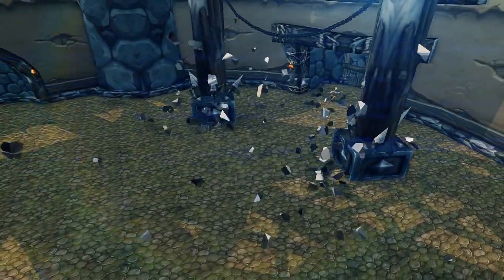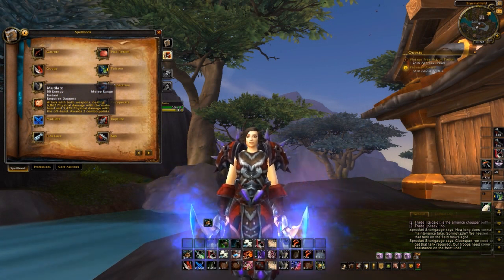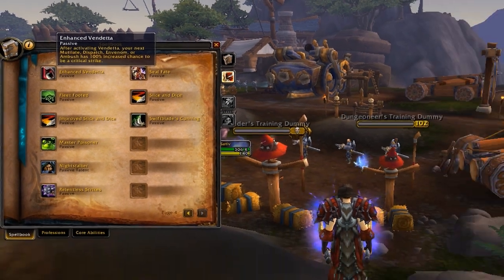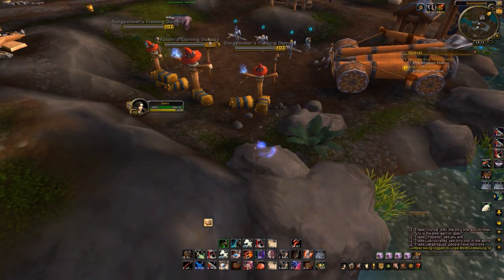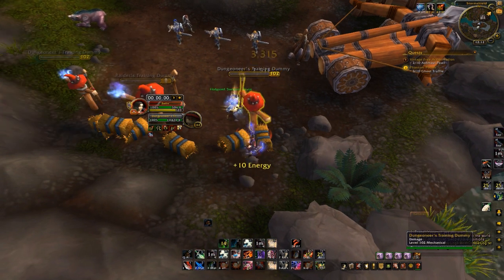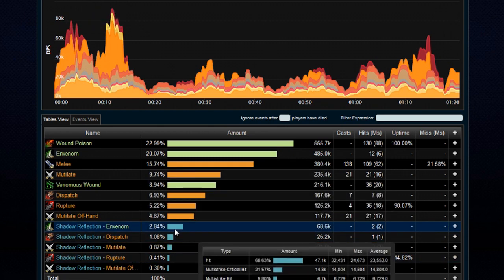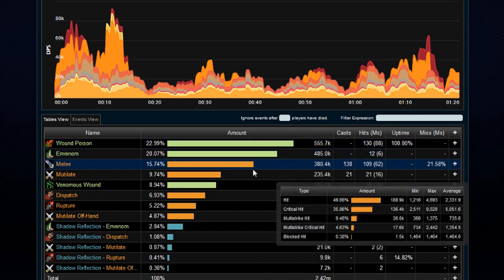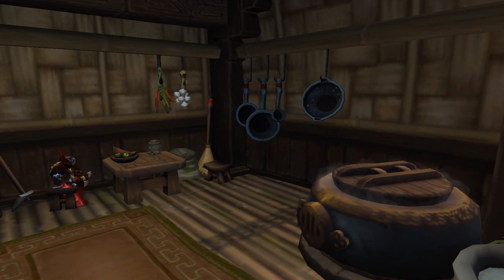Assassination Breakdown - So, Much, DAMAGE - [Warlords of Draenor Rogue PvP] [Sativ]